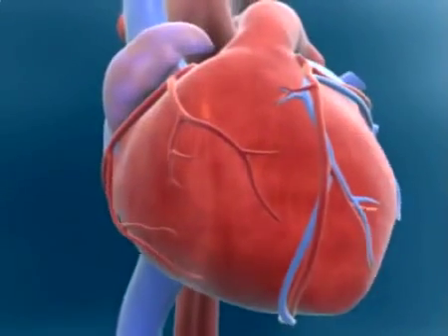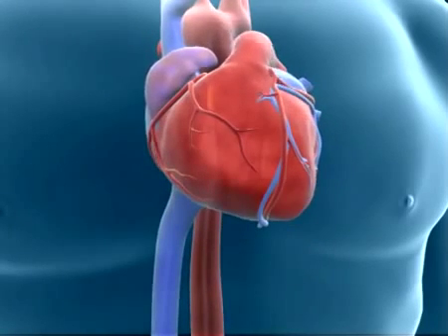ارشادات طبية - كيفية إجراء إنعاش قلبي رئوي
video library - Medical Advices
Hatem Elkateb
IT Dep. of Wadi Elneel  Hospital